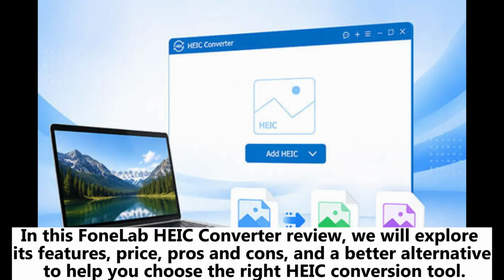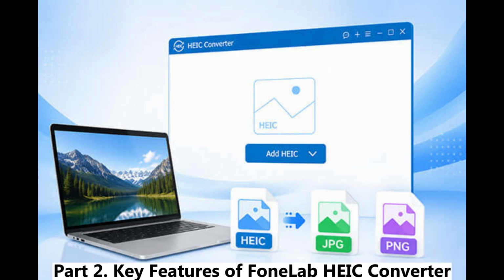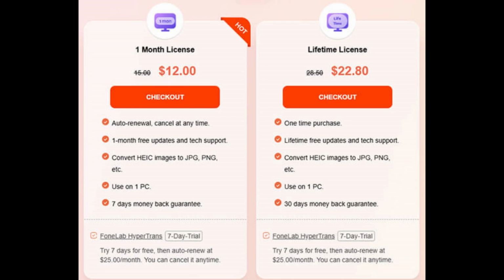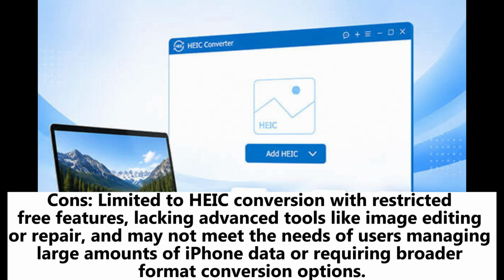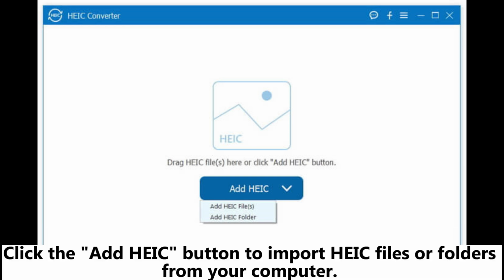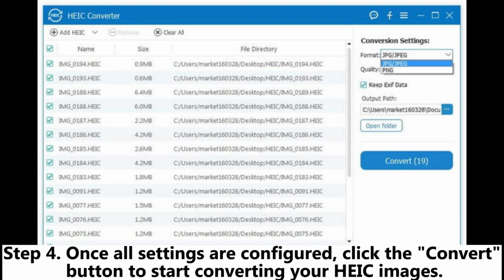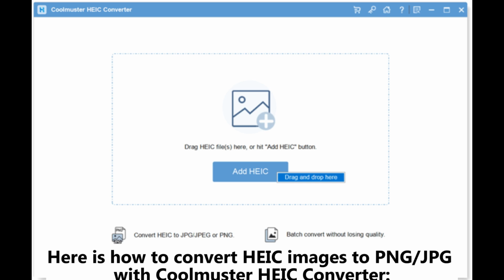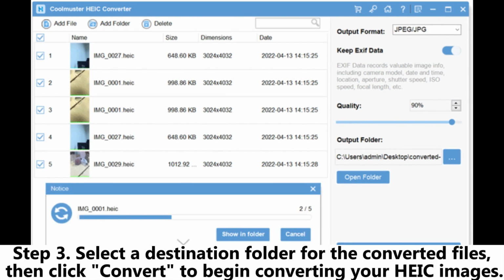FoneLab HEIC Converter Review: Features, Price, Pros & Cons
Check this FoneLab HEIC Converter review to learn its features, price, pros, cons, how to use it, and the best alternative.

00:00 Start
00:12 Part 1. Overview of FoneLab HEIC Converter
00:31 Part 2. Key Features of FoneLab HEIC Converter
00:53 Part 3. Price of FoneLab HEIC Converter
01:10 Part 4. Pros and Cons of FoneLab HEIC Converter
01:40 Part 5. How to Use FoneLab HEIC Converter
02:26 Part 6. The Best Alternative to FoneLab HEIC Converter